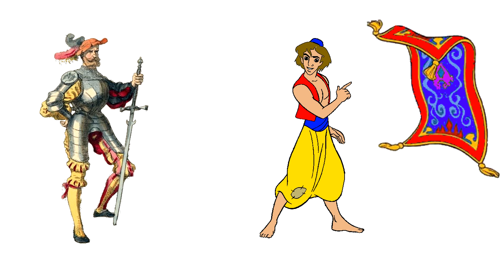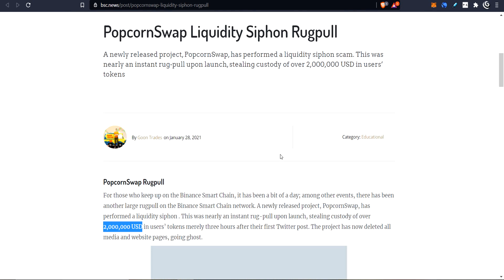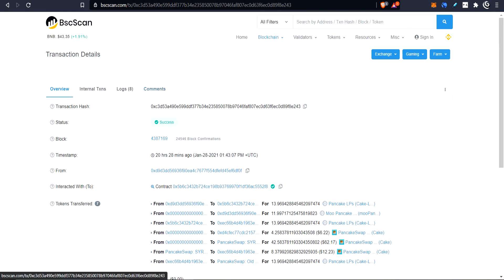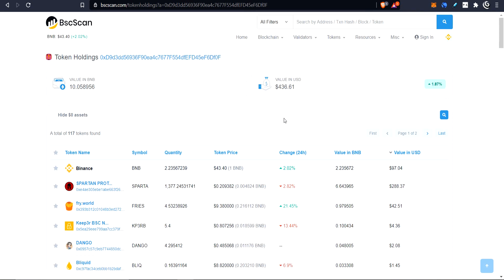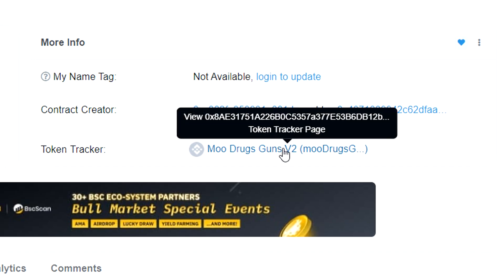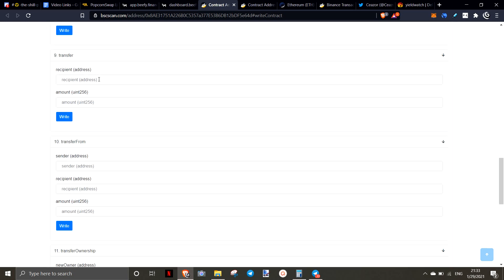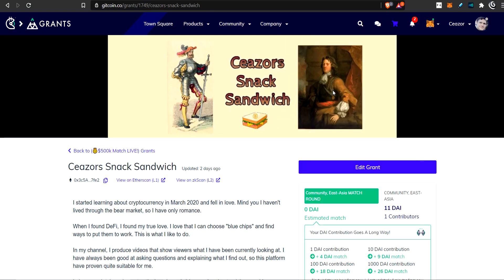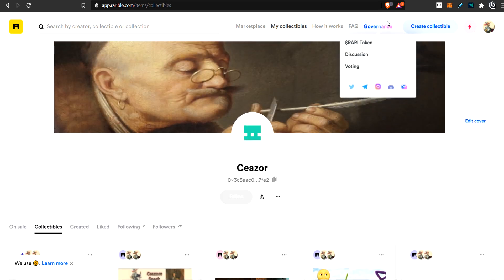HOW TO use Etherscan and Bscscan to get in and out of Smart Contracts + a few tips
Time Stamps
00:00 Jokes
00:35 Intro
01:31 The Rugpull
02:19 Etherscan / Bscscan
03:11 Common used features
05:13 All the tokens
06:12 On to beefy
07:50 Token Tracker
08:38 Strategy
10:50 IN and OUT
13:26 Goodbye

BTC: 3QYBEEwf4ZTnYzD8Kpp9VuyTqcUk6RBoFx